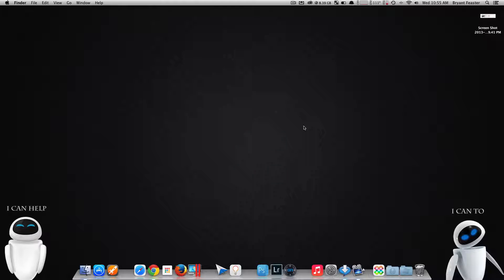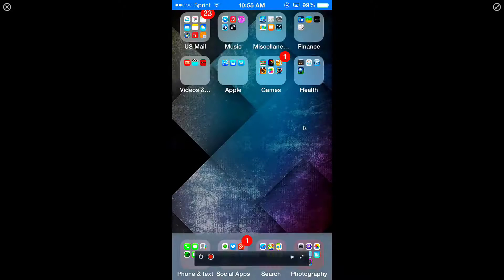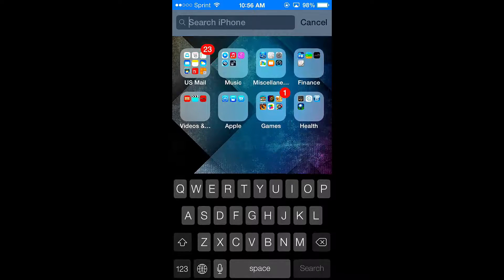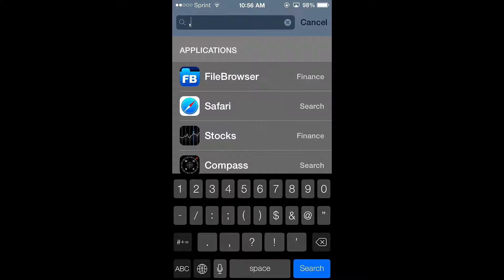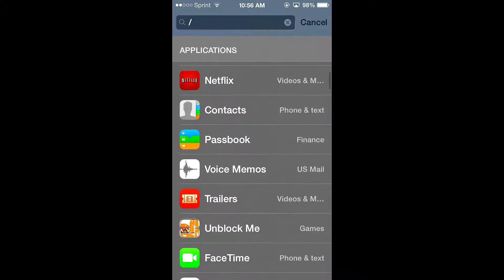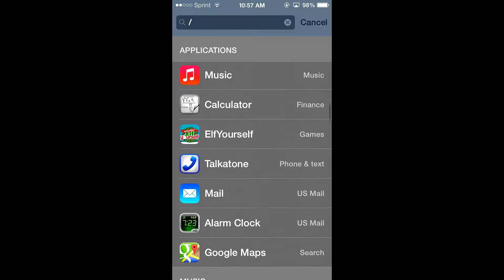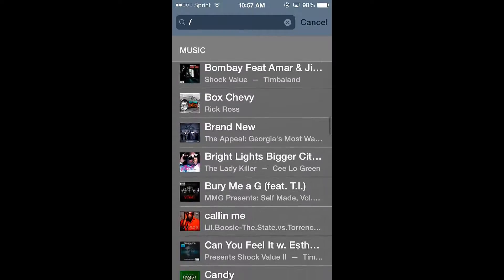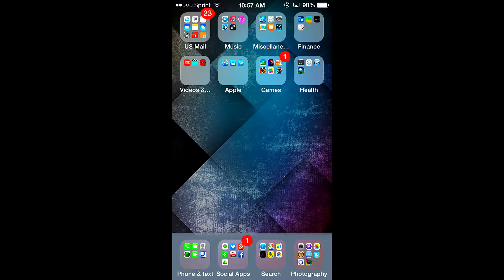How To List All Apps Installed On iPhone Or iPad With One Click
It's easy to wind up with a lot of apps installed on our iPhones and iPads, and if you've ever wanted to see every single app on an iOS device you have probably noticed there isn't any obvious way to do so without connecting to iTunes or looking at the Storage Usage list in Settings. Well, obvious is the operative word there, because it turns out there is a very simple trick to list all apps installed on any iOS device with the help of Spotlight, and the list will include both third party apps downloaded from the App Store as well as the Apple defaults that come preinstalled on all iOS devices.